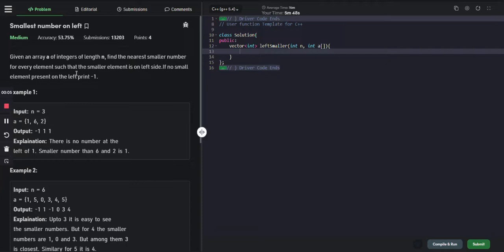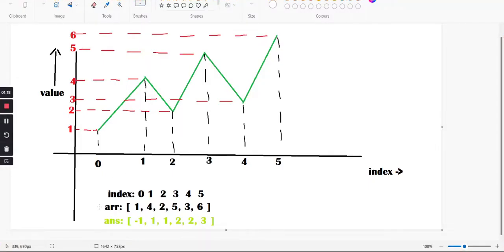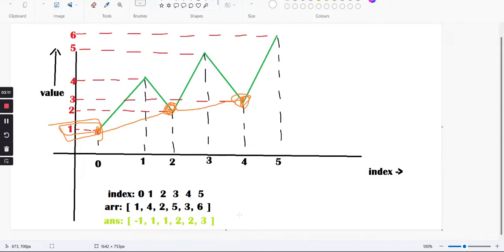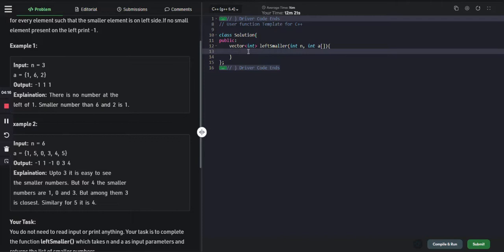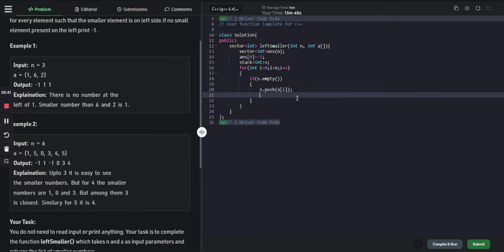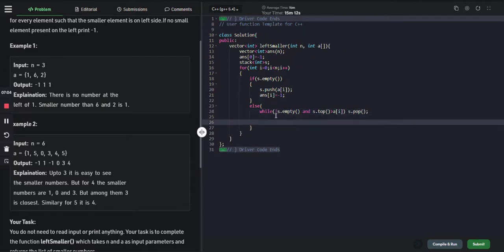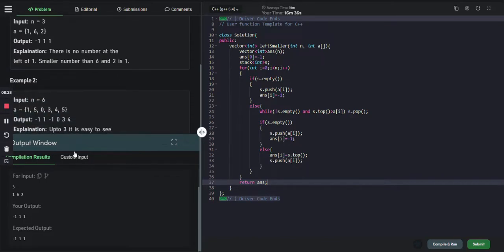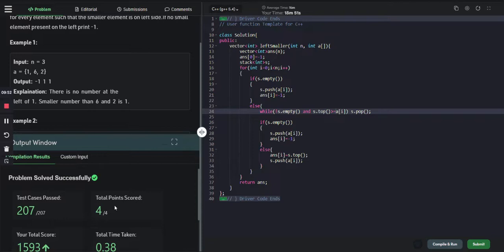Smallest number on left | Stack | GFG POTD 19 September 2022